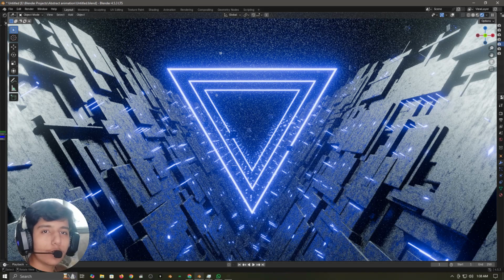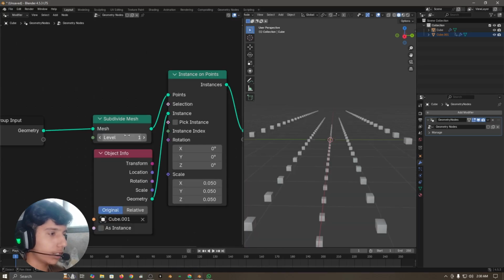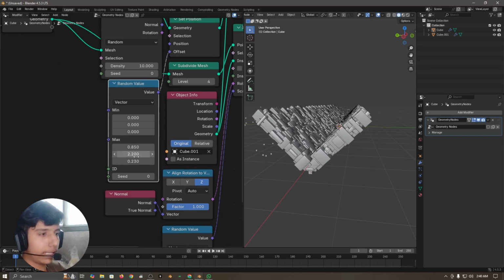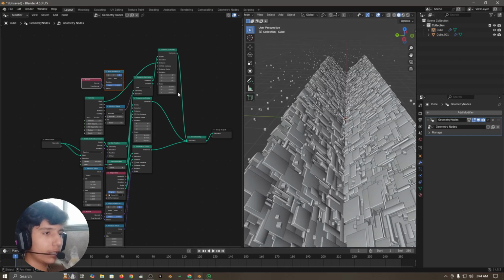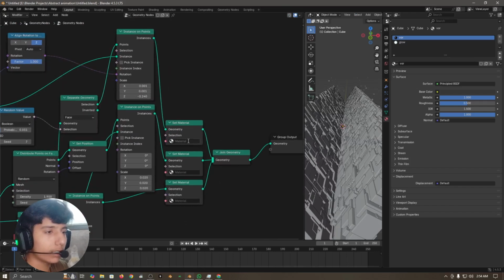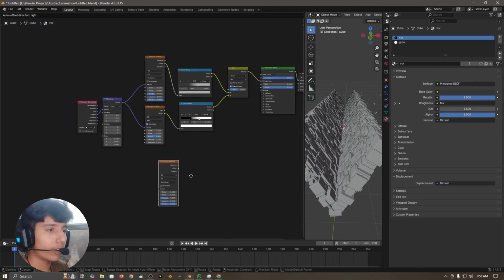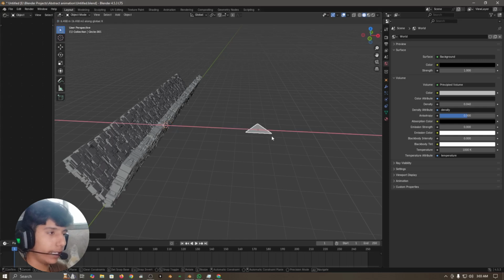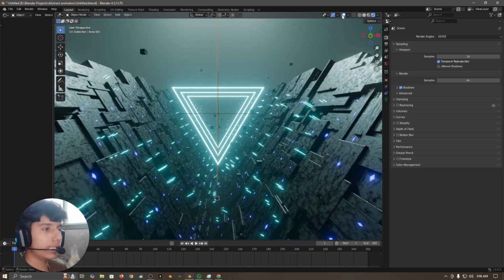How to Create Abstract Animation in Blender using Geometry Nodes | Tutorial For Beginners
🔥 Unlock the power of procedural art! 🔥

In this step-by-step Blender tutorial, I show you exactly how to create a captivating abstract animation loop using the incredible power of Geometry Nodes. Say goodbye to tedious keyframing and hello to dynamic, infinitely customizable motion graphics!

Geometry Nodes are a game-changer for creating complex visuals quickly. We'll cover everything from setting up the initial geometry to using noise textures and materials to get that stunning final render.

What you will learn in this video:

Setting up an efficient Geometry Nodes tree.

Using noise and math nodes for organic motion.

Instancing geometry to create complexity.

The best settings for looping your animation.

Final lighting and rendering tips.

SOFTWARE USED:

Blender [4.5 LTS] (Cycles/Eevee)